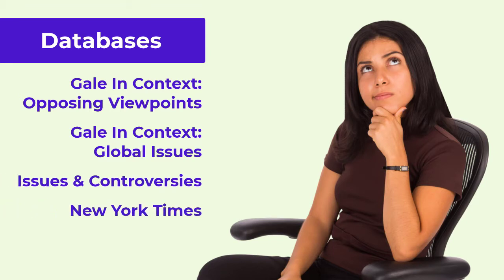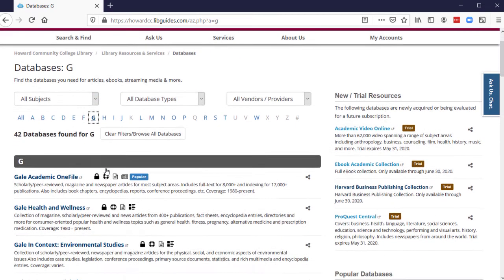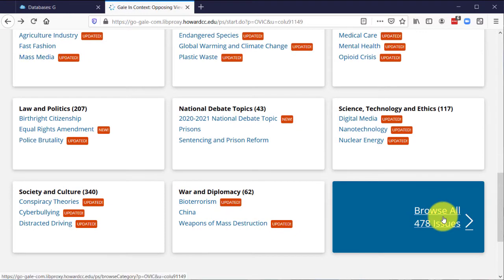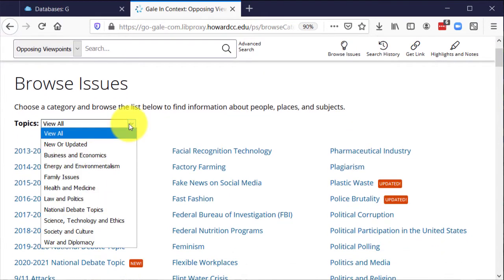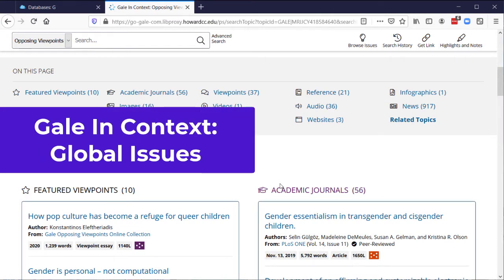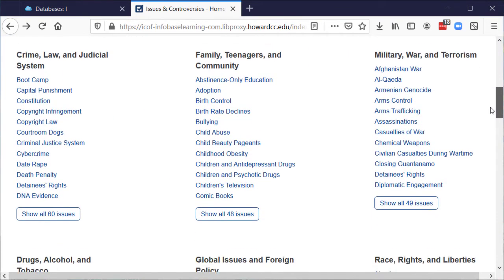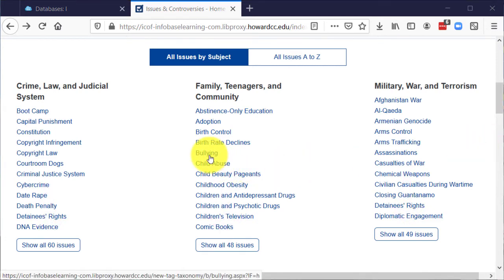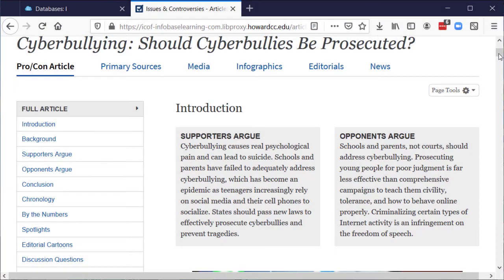How to Find a Topic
Students will ask questions to consider possible topics and learn how to browse for topics using the HCC Library's Gale In Context: Opposing Viewpoints and Issues & Controversies databases.